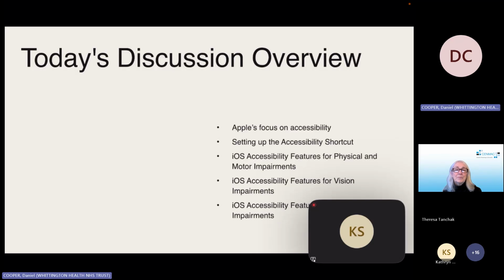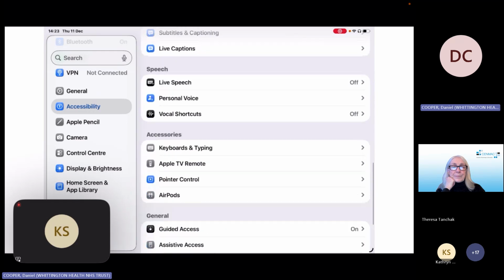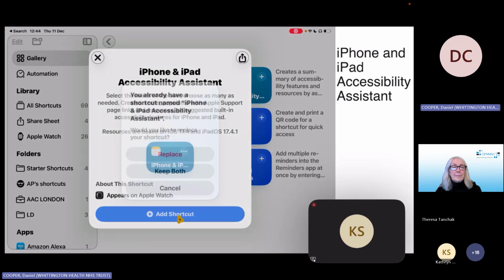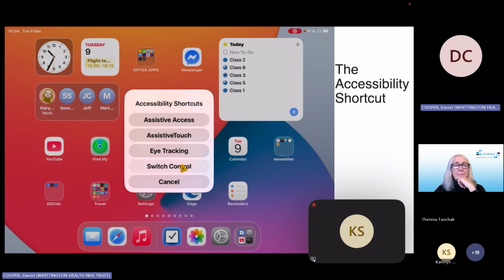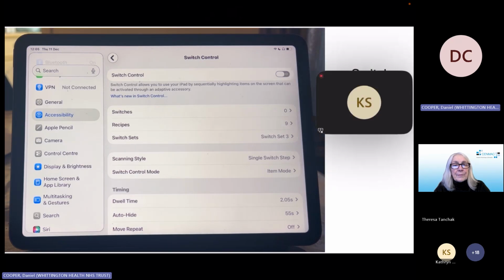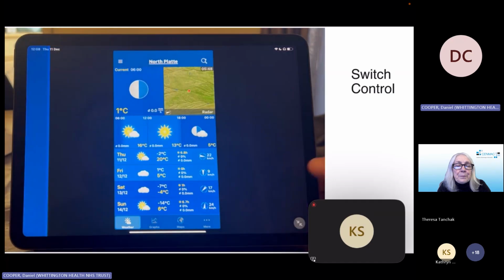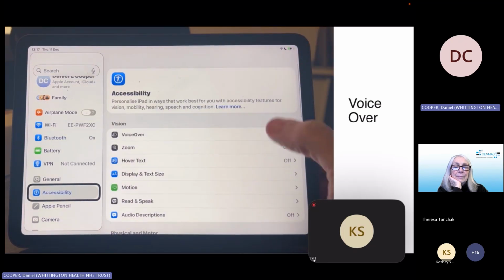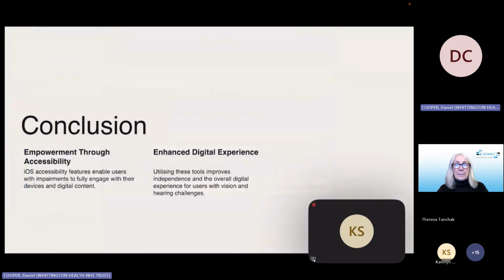CENMAC's Thursday Thirty - Exploring iOS for iPad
In this session we explore iOS for iPad accessibility features for users with physical, visual and hearing impairments.

Speech and Language Therapist, Daniel demonstrates practical features of iOS accessibility that can improve the accessibility of the iPad.

He shows how to find these features, and put them to use. He includes some real life examples to show how this will enable your children and young people.

Presenter: Daniel Cooper, Speech and Language Therapist